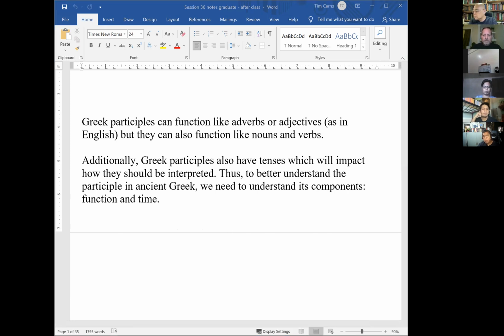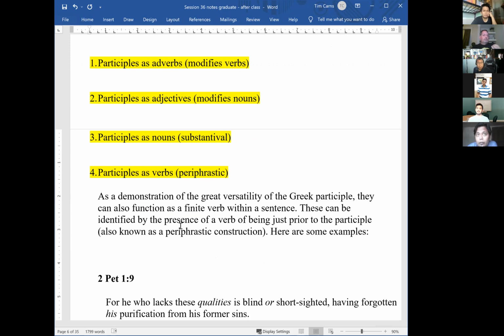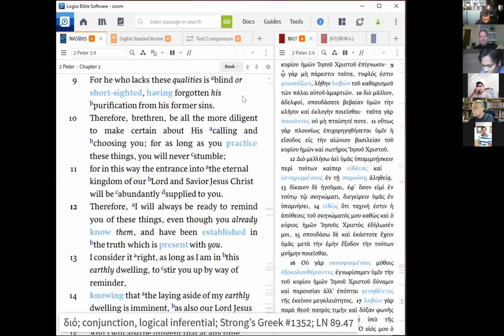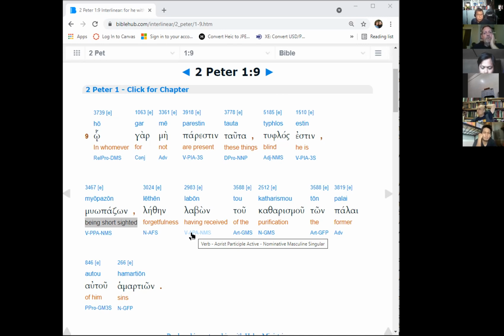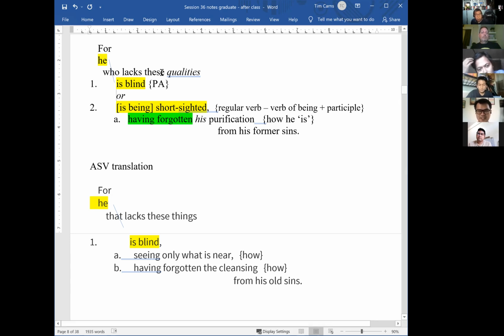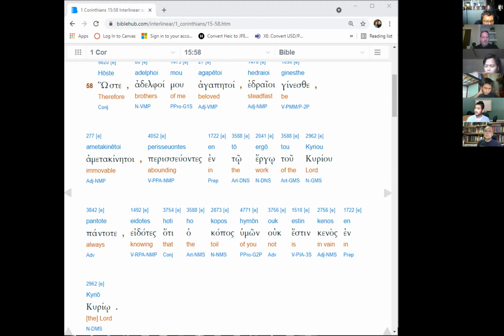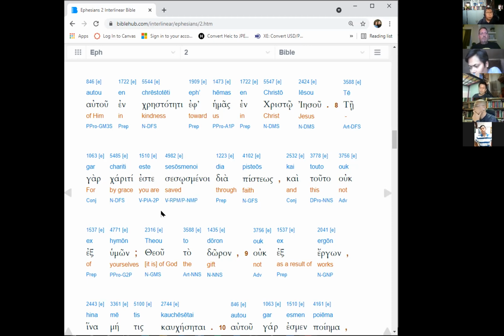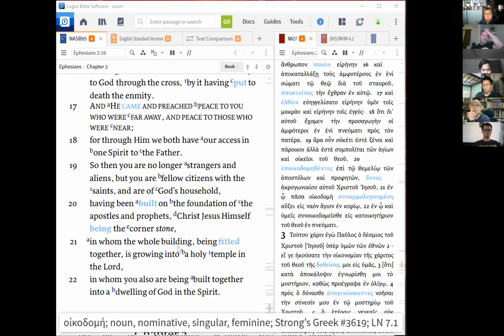TEA Workshop - graduates (session 36)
Session 36 of study on poetic genre (greek participles)